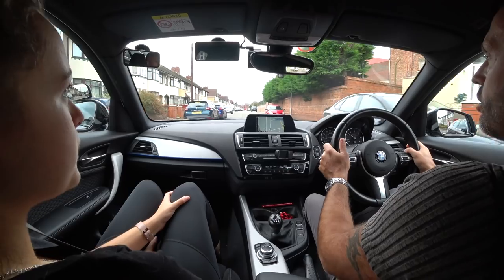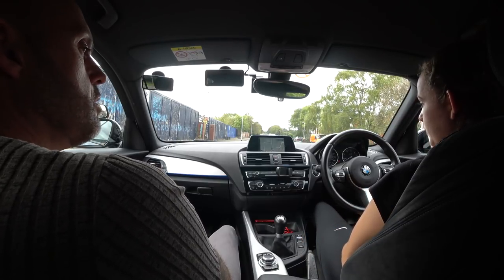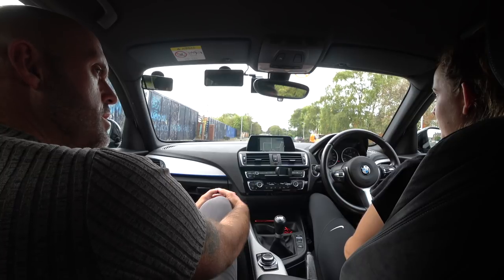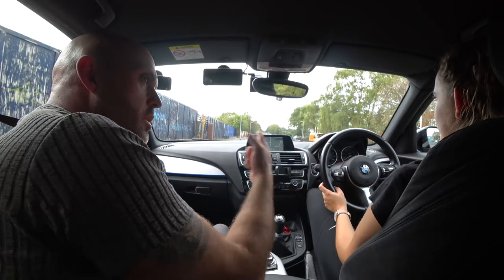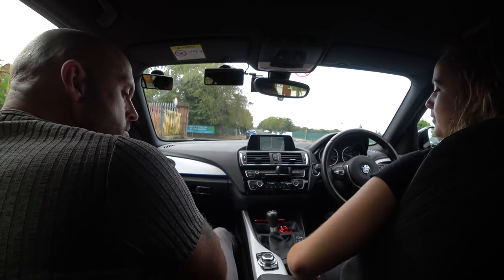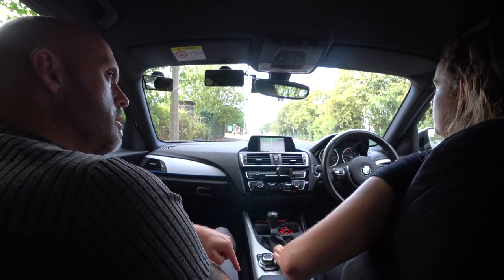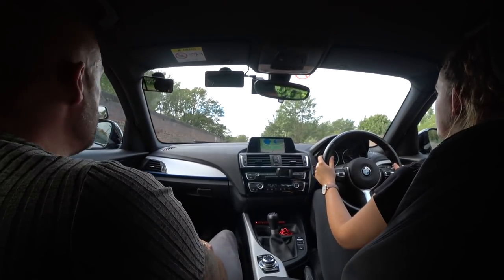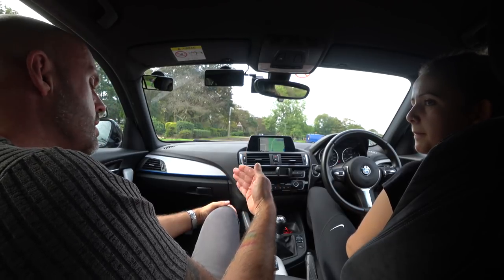Erin's Lessons #2 | Moving Off, Steering and Stopping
Erin's second lesson where I teach her how to move off from the kerb. This was all on a road and not in a car park as we planned, so we had to adapt the lesson. We also learned about steering, hill starts, and how to park correctly and parallel with the side of the road.

00:00 Start
04:25 Recap on Cockpit Drill
15:00 Handbrake and then Neutral
19:40 Prepare to Move Off
21:00 Effective Observations to Move Off
23:15 Signal or Not?
26:15 How to Park Next to the Kerb and get Straight
30:25 First Attempt
34:00 Secure the Car, 1-2-3
34:40 First Attempt Analysis
39:20 Second Attempt
41:00 Hill Start
43:45 Second Attempt Analysis
45:05 Try Not to Stare at Hazards
47:25 Third Attempt including Steering
54:54 Third Attempt Analysis
57:07 Fixing Parking Brake Fault

Amazon Links
RODE Wireless GO Microphone